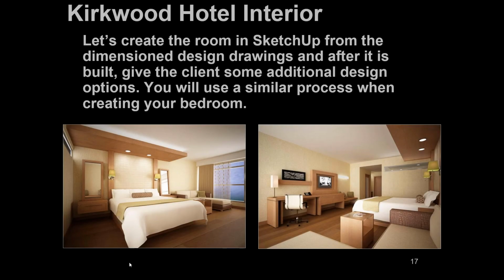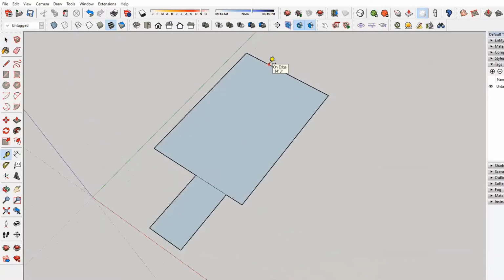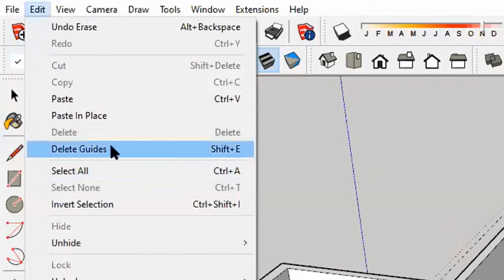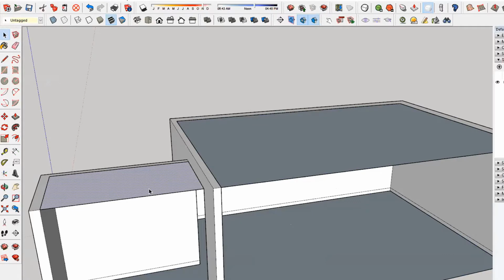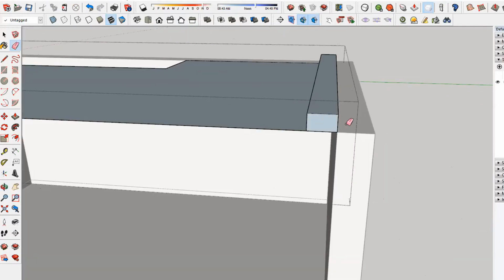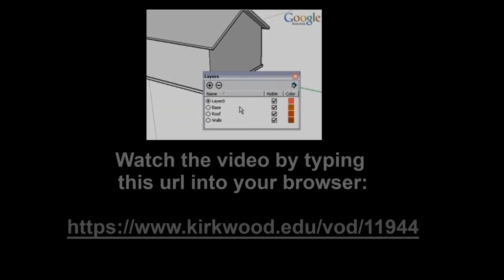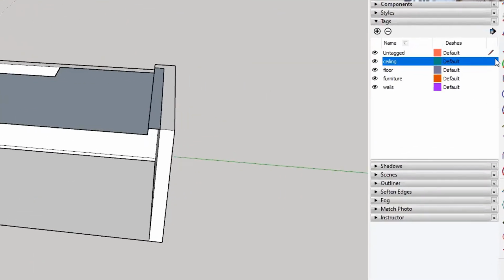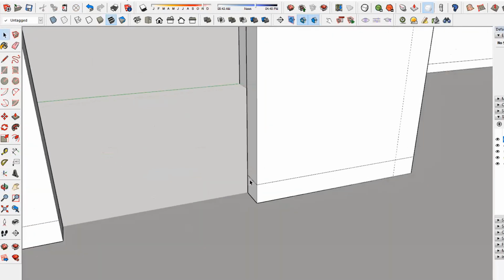Steps in Making a Hotel Room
Beginning steps in using architectural plans to model the interior of a hotel project on the Kirkwood campus.